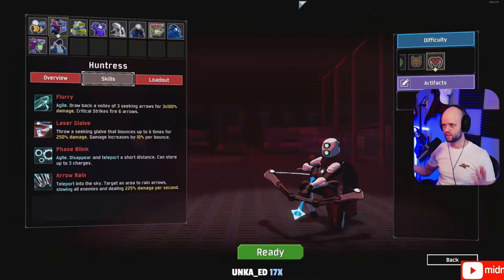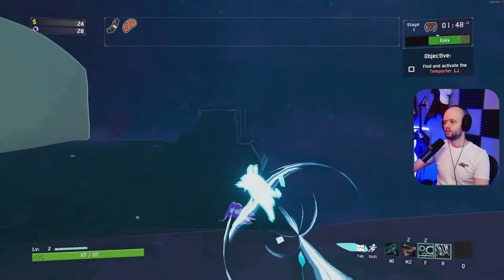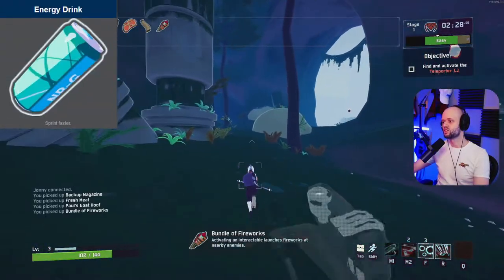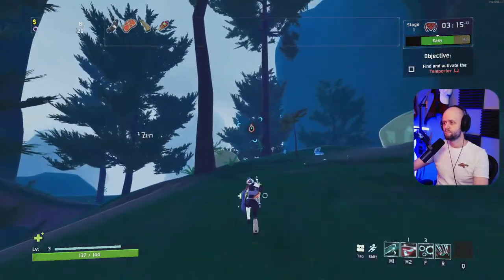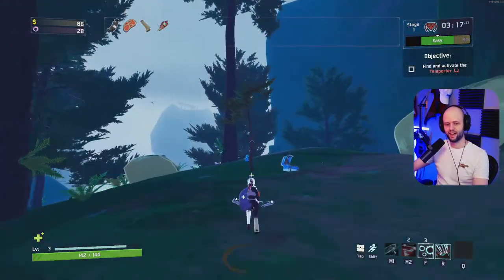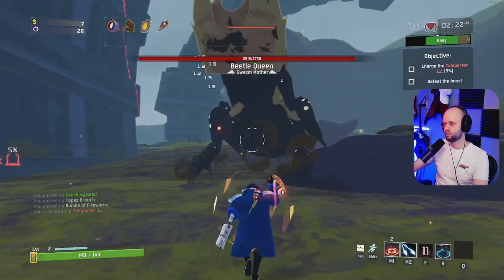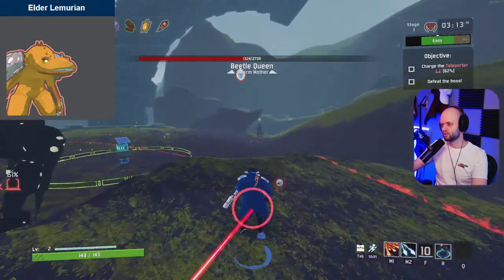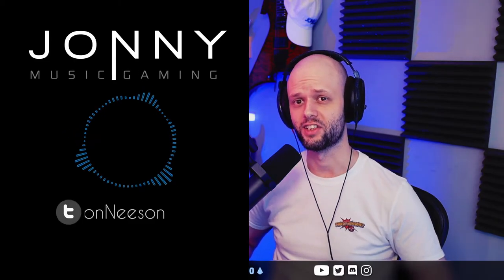How to Beat Risk Of Rain 2 Monsoon - Full guide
How to beat Risk of Rain 2 Monsoon! Here's my monsoon guide with the gameplay tips that helped me get Monsoon wins more consistently!
Catch me live on Twitch: MON & WED 7pm UK | SAT 2pm UK
More from me!